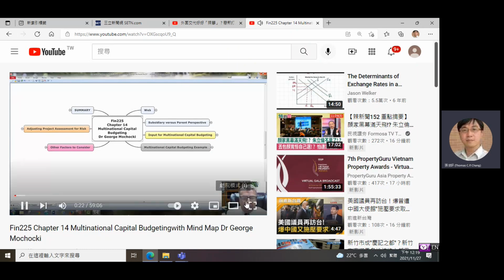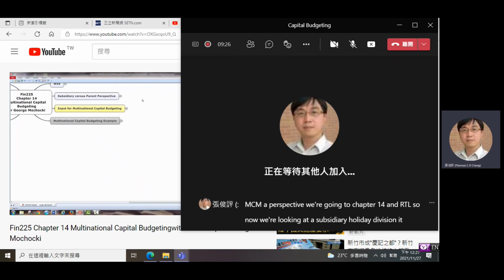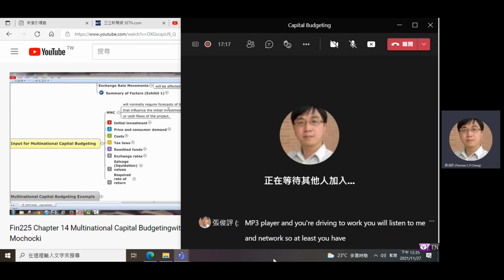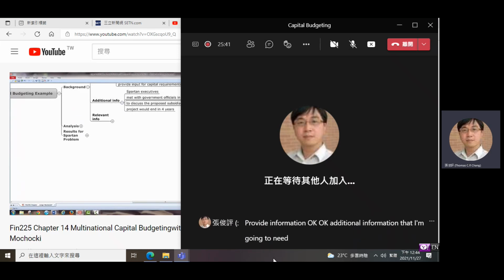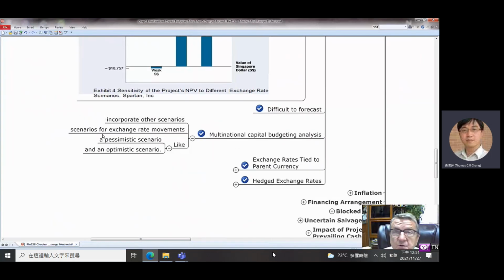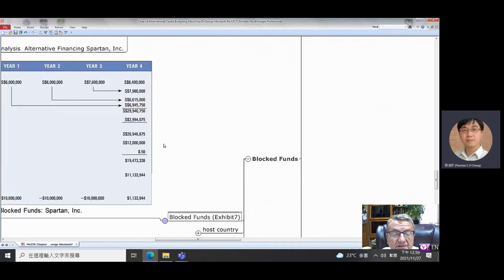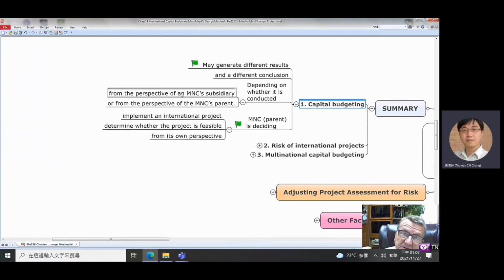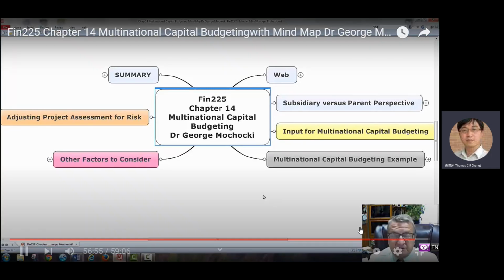Capital Budgeting 20211127 121831 會議錄製